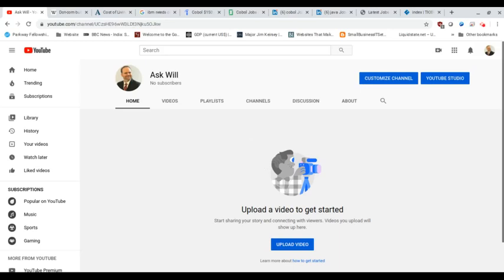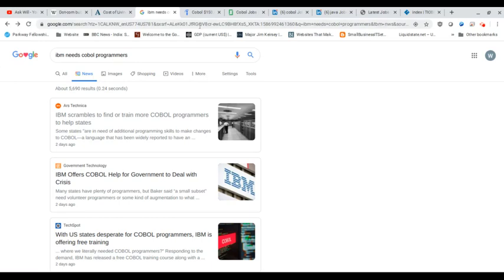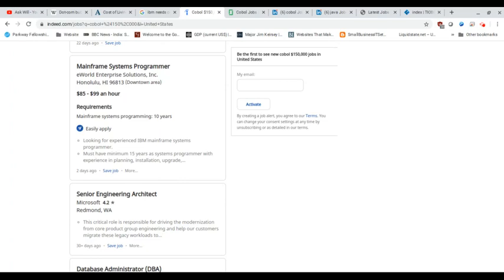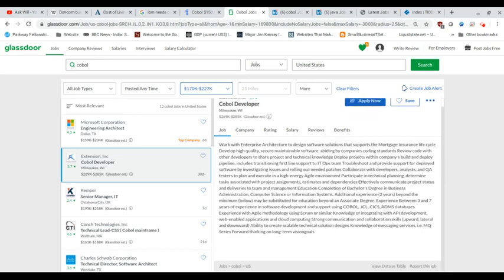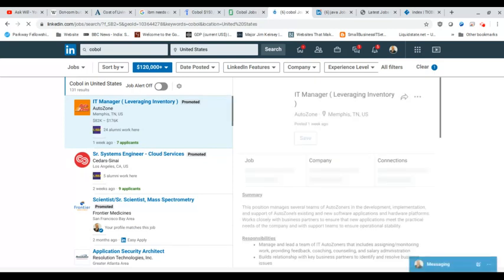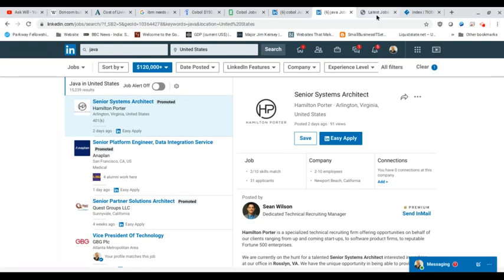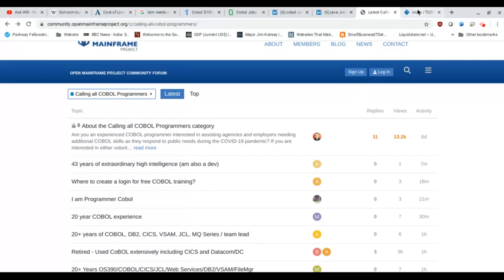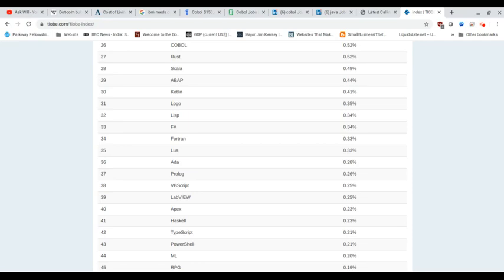Should I learn COBOL?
With all of the buzz around the desperate need for COBOL, is it time to pick up a book and learn an old programming language?